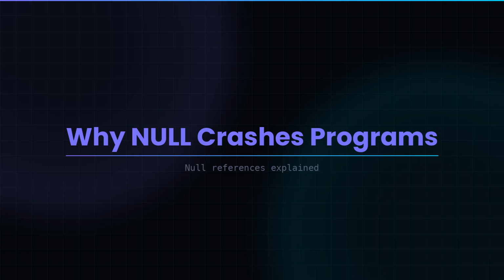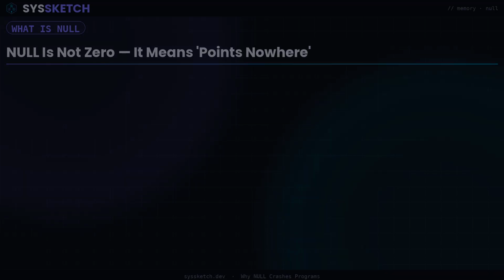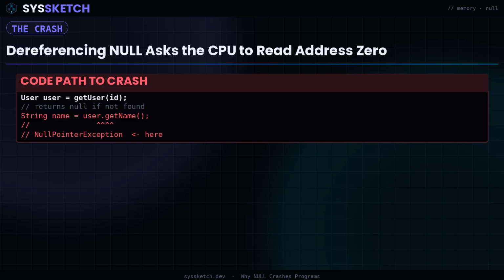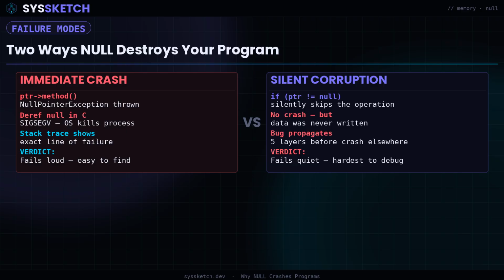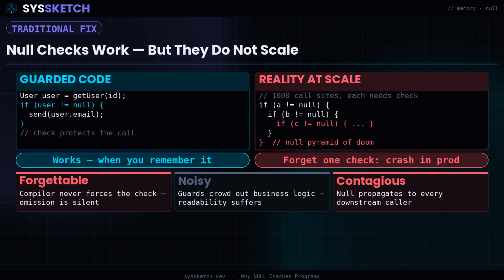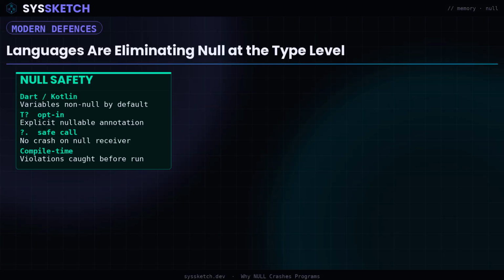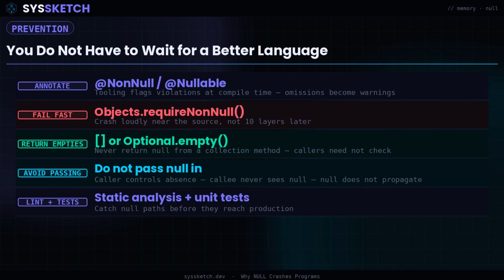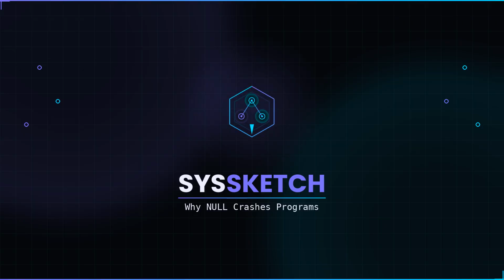Why NULL Crashes Entire Programs (Null References Explained)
Tony Hoare invented null in 1965 and later called it his billion-dollar mistake. Today, null dereferences crash more programs than almost any other bug. Here is exactly why — and how modern languages are eliminating null at the type level.

In this video:

* What a null pointer actually is (address `0x000000` in memory)
* The exact CPU sequence that triggers a NullPointerException or segfault
* Why silent null failures are often worse than immediate crashes
* Why null checks do not scale in large codebases
* How `Option T` makes null impossible to ignore at the type level
* How Rust, Kotlin, Dart, and Swift remove null by design
* Practical techniques to reduce null-related bugs in any language

No superstition. No defensive coding rituals. Just how null really breaks programs — and how modern type systems stop it.